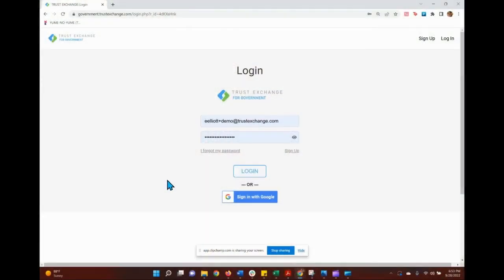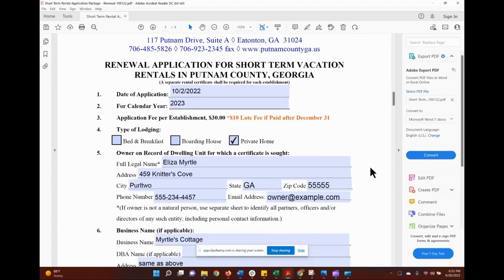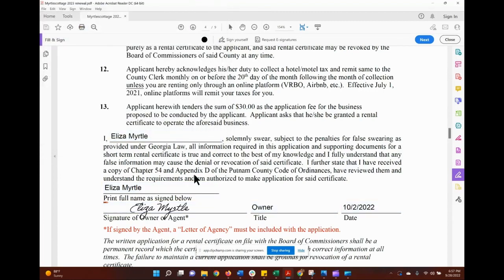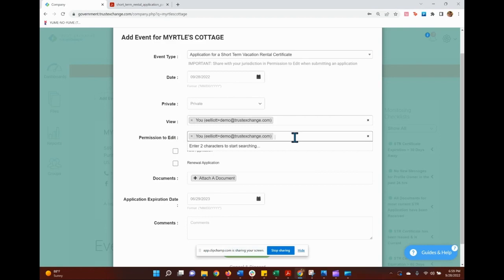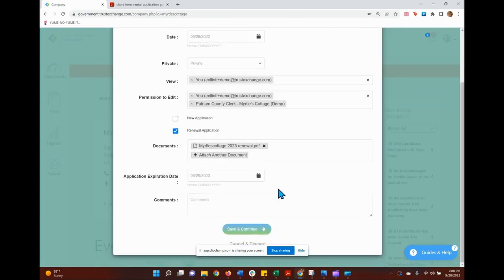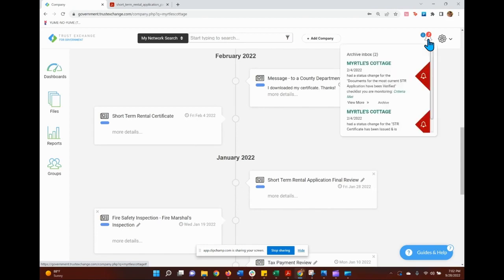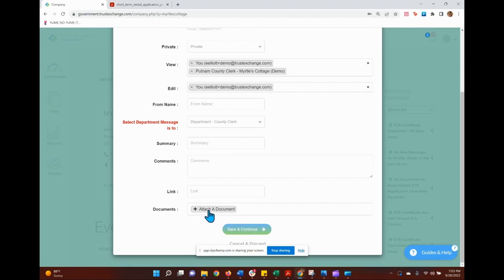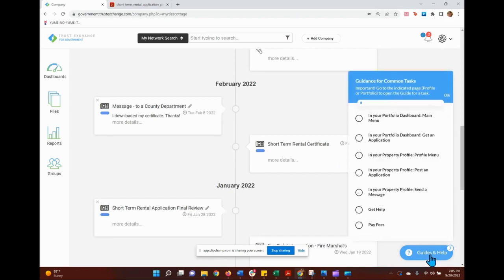Putnam County Vacation Rental & Lodging Renewal Guide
This video provides detailed instructions on how to renew your Putnam County, Georgia Short Term Vacation Rental Certificate or Lodging Permit via the county's Trust Exchange for Government gateway.